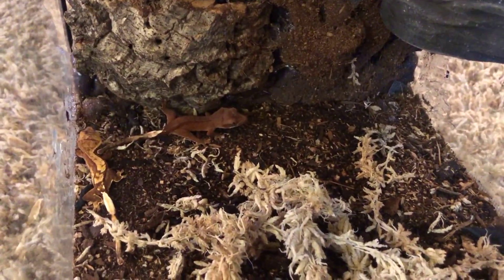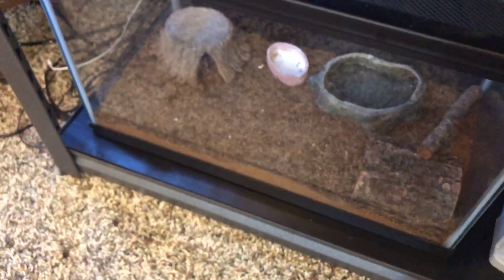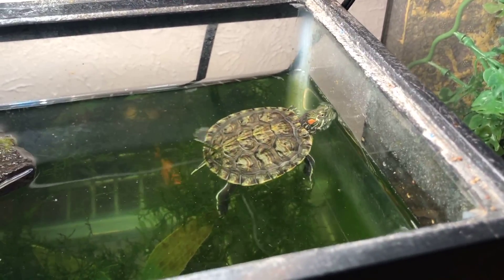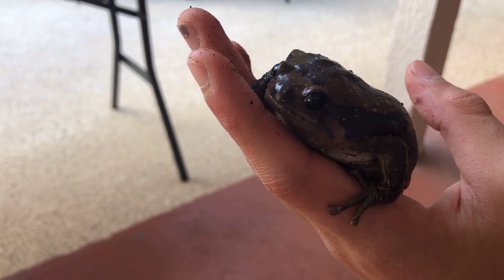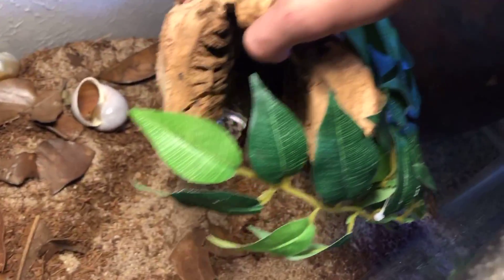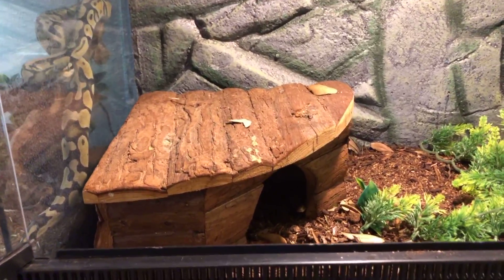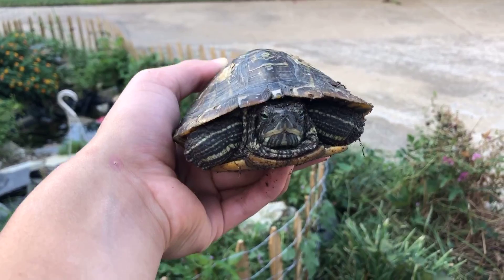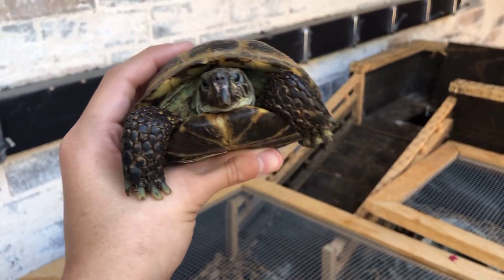Complete Reptile Room Tour!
I hope y’all enjoyed. If you have any questions, suggestions, or comments let me know!